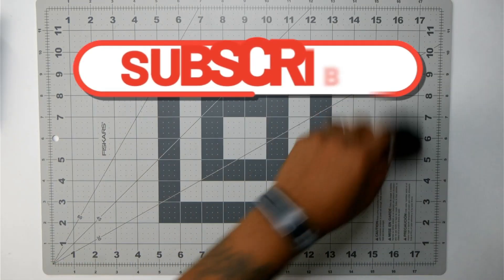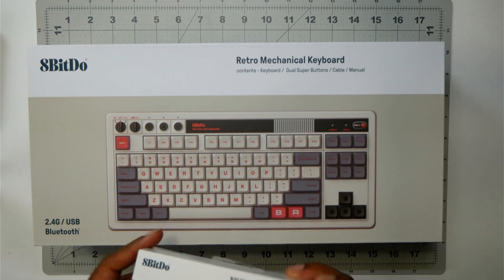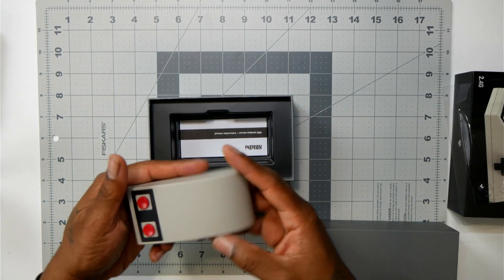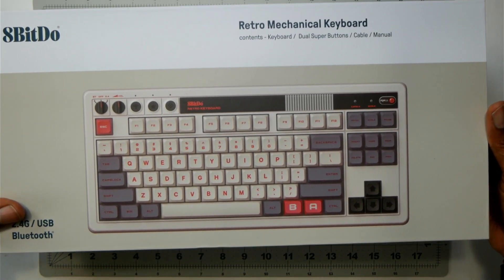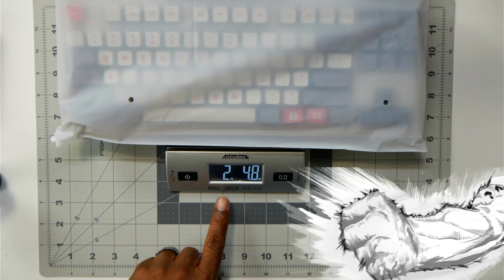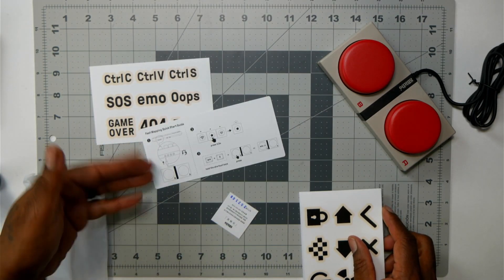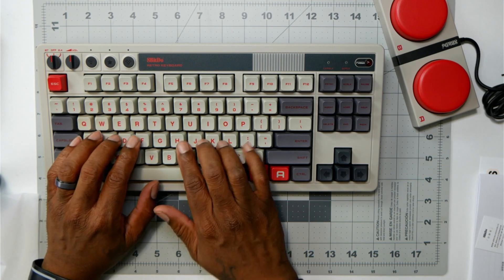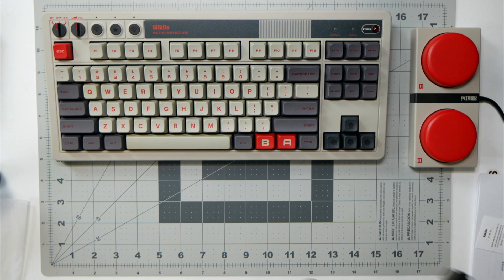8bitdo Retro Mechanical Keyboard and Mouse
Trying to explain something this awesome is way out there ..But what can say is ..It's more than seeing it ..you got to experience it
and let me know if you are getting one .or maybe wait a bit overall ...its a fun look

The other one is awesome too